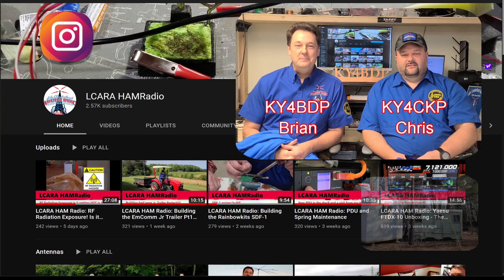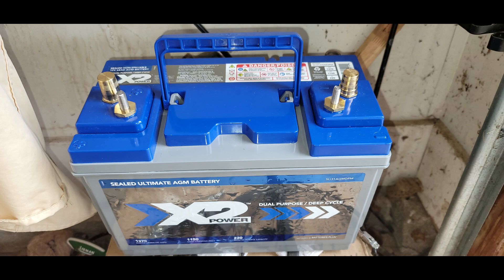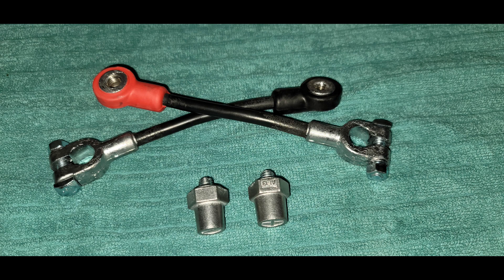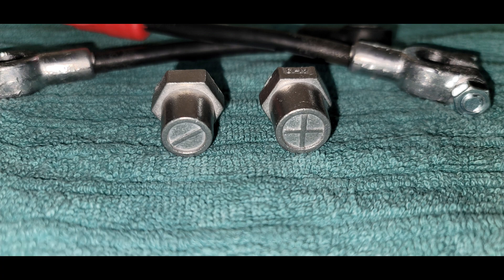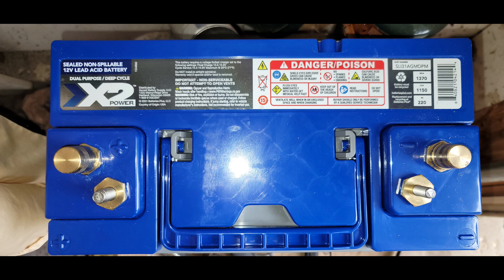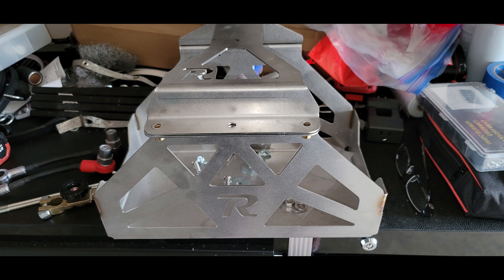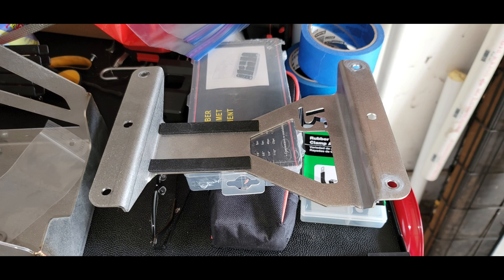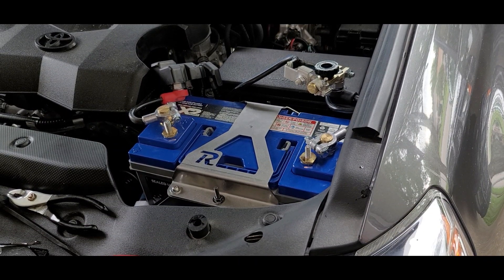LCARA HAM Radio: HF install in wife's car: Battery Upgrade PT 4!!!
Continuing the HF install in my wife's 2020 4runner it's time to go for MORE POWER!

Echolink - AC4DM-R

Kentucky DStar Net:
Reflector 056B

Repeaters:
2M - 146.880 PL Tone 77Hz
70CM - 443.600 PL Tone 100Hz